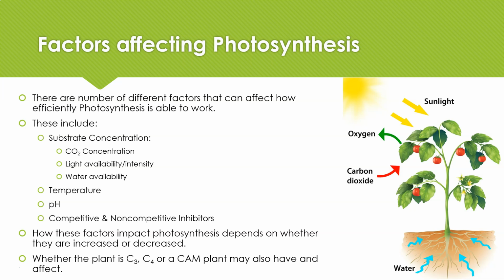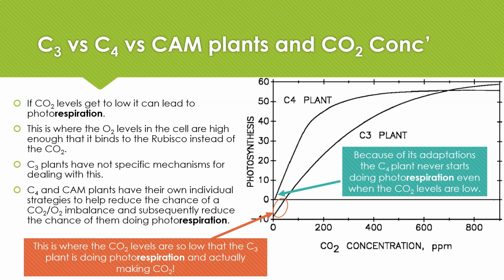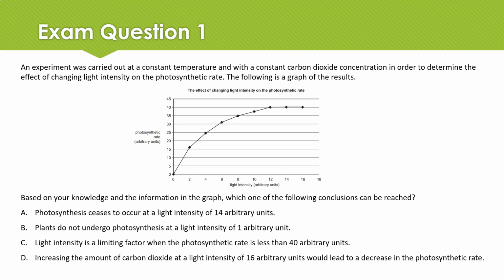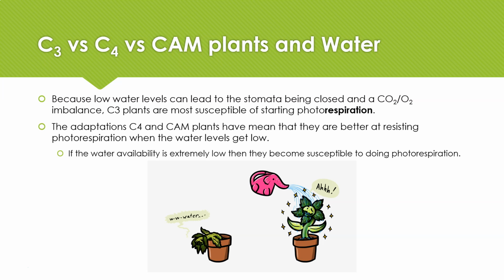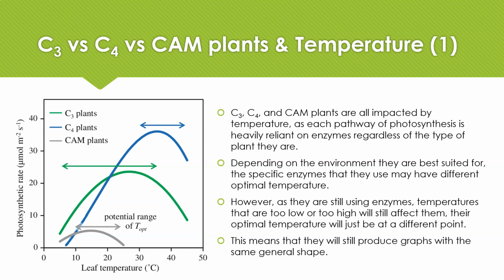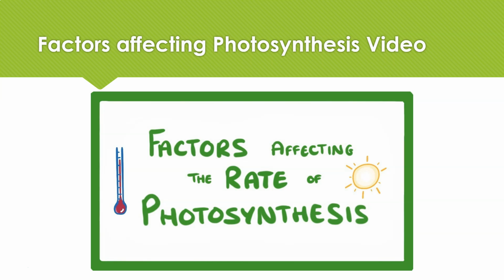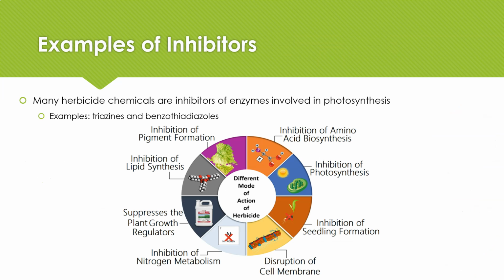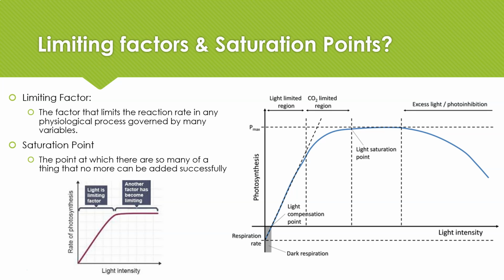Unit 3 Biology AoS2: (2) Key Knowledge Point 3 & 6 Screencast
~ 𝕃𝕚𝕟𝕜𝕤 & 𝕋𝕚𝕞𝕖𝕤𝕥𝕒𝕞𝕡𝕤 𝕚𝕟 𝔻𝕖𝕤𝕔𝕣𝕚𝕡𝕥𝕚𝕠𝕟 ~

𝗧𝗶𝗺𝗲𝘀𝘁𝗮𝗺𝗽𝘀:
00:00 Introduction & Study Design Key Knowledge